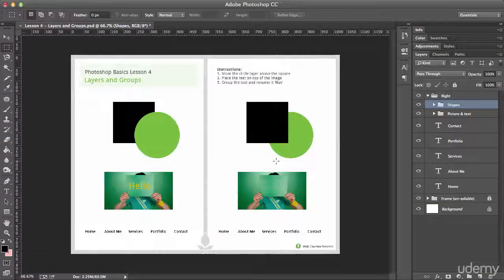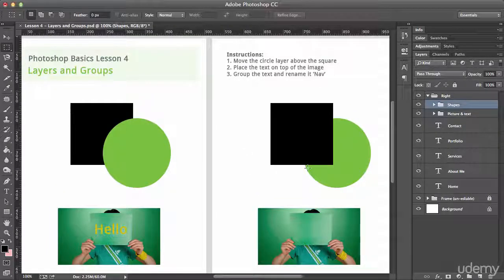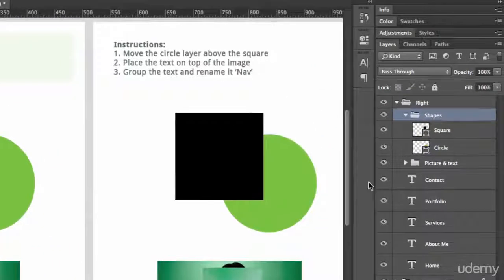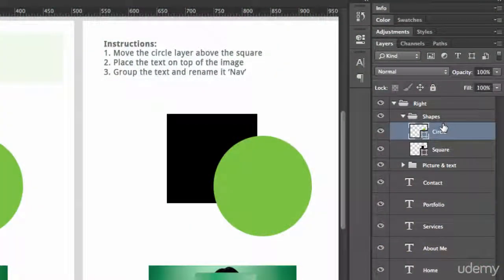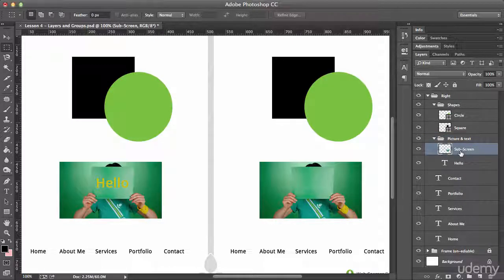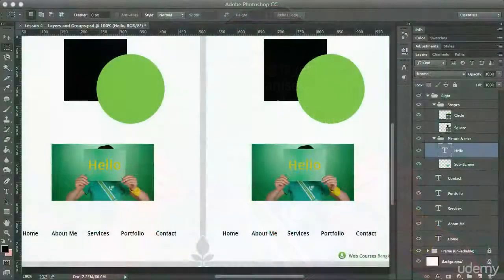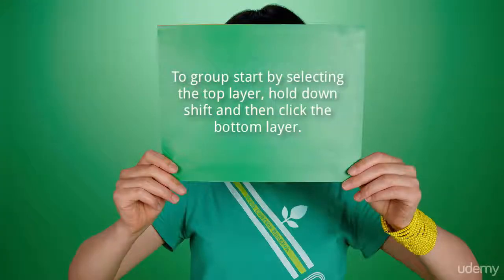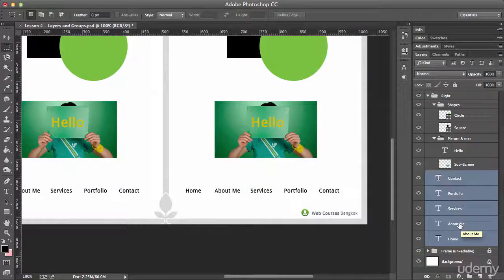Photoshop CC for Web Design Beginners | Layers and Groups